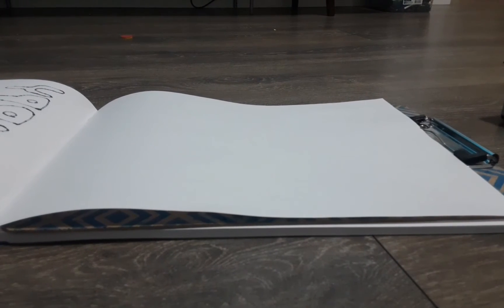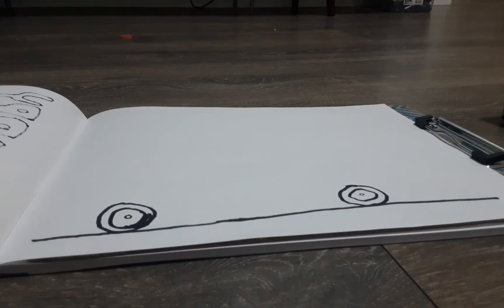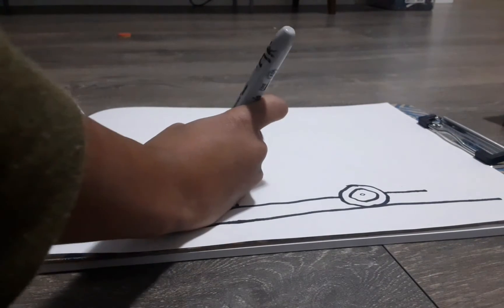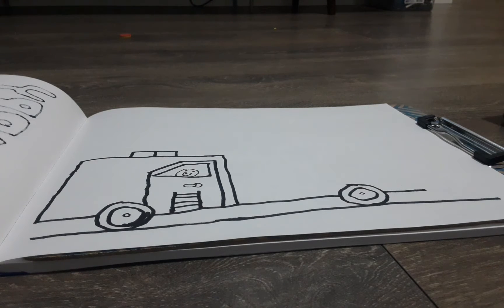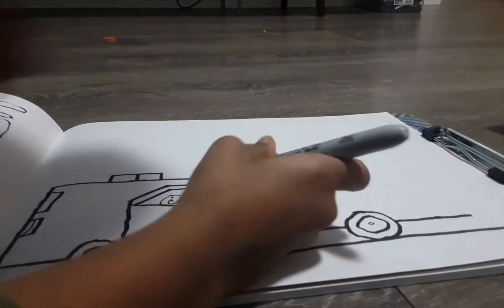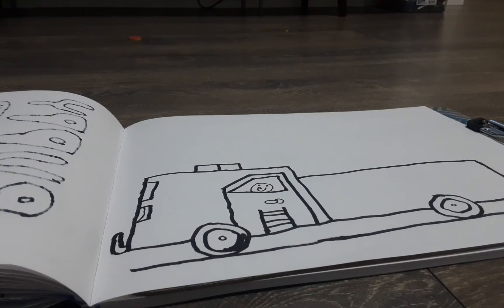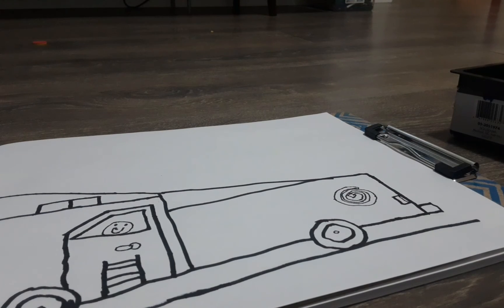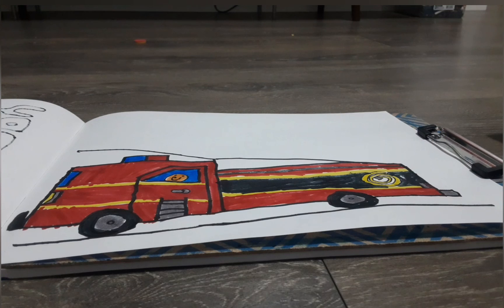how to draw a firetruck